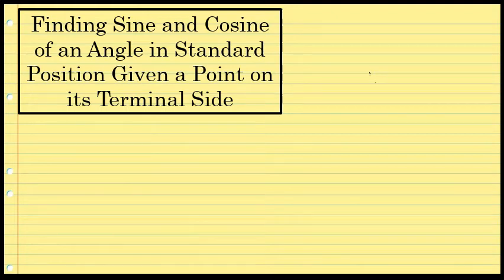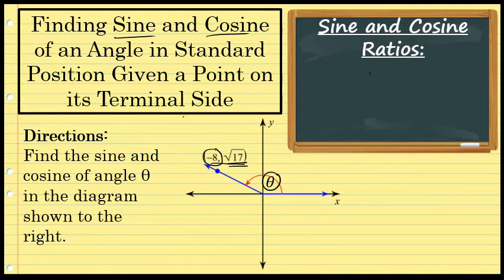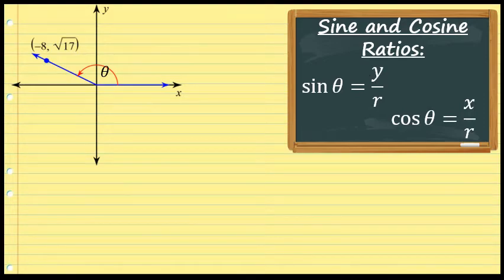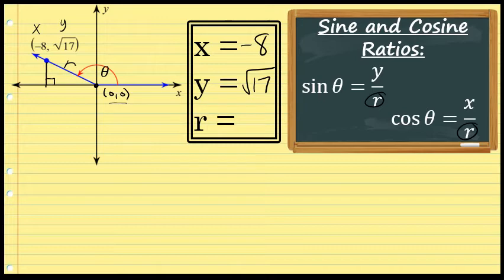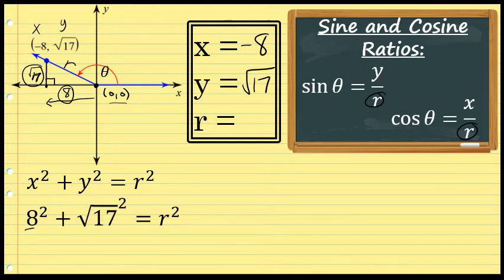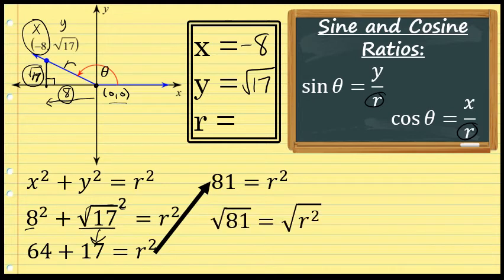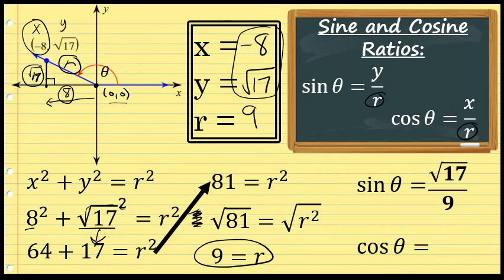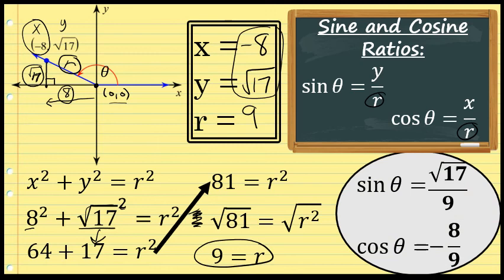Finding Sine and Cosine Given a Point on the Terminal Side of an Angle :: Trigonometry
An angle in standard position can be defined by a single ordered pair. This video presents the process of finding the sine and cosine of such an angle.